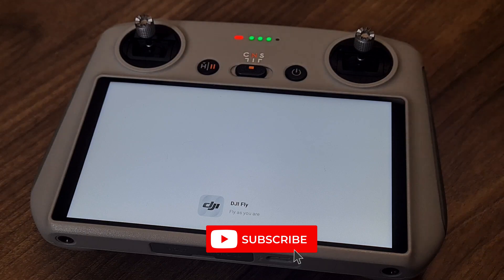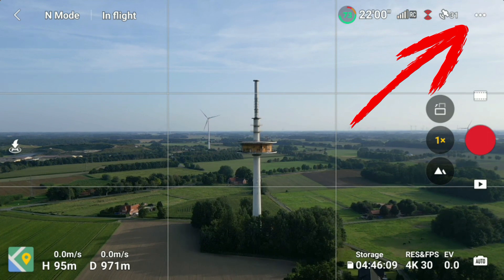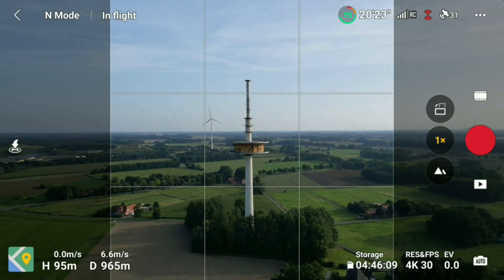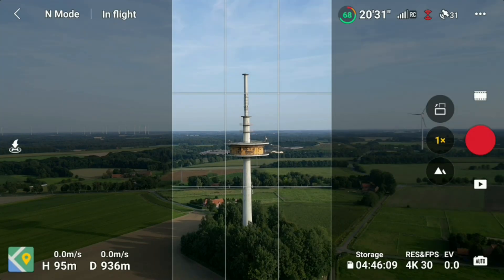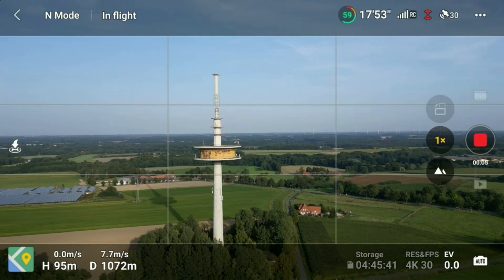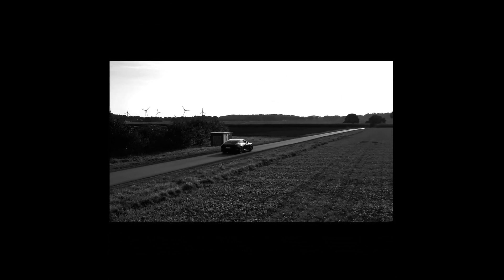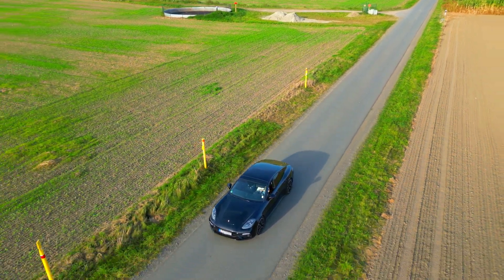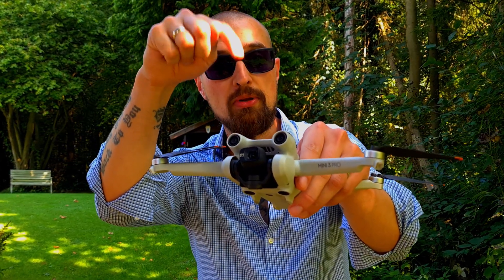HOW TO USE FRAME GUIDE on your DJI MINI 3 PRO DRONE | Tutorial of the Hidden feature | Start Here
With the latest Firmware Update of the DJI RC a new feature was implemented on the DJI Mini 3 series that is called FRAME GUIDE.
This feature helps videographers to capture the footage in the correct format. How this is working and what you have to take into consideration is shown in this video.

DJI Mavic 3 Pro inc. RC
DJI Mini 3 Pro incl. RC
DJI Mini 2 incl. RC & Care Refresh
DJI Mini 2 SE incl. RC

Chapter:
0:00 Intro
0:21 Channel Subscription
0:30 The hidden feature FRAME GUIDE
1:14 How to set up the Frame Guide
2:51 Widescreen Tutorial
3:31 Instagram square format incl. Spotlight
3:57 ActiveTrack with Frame Guide
5:05 Outro